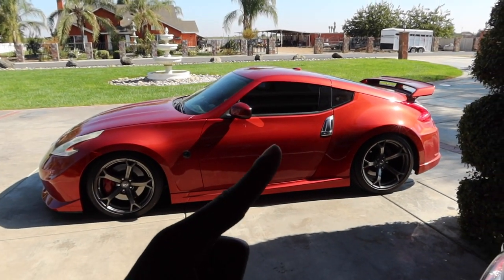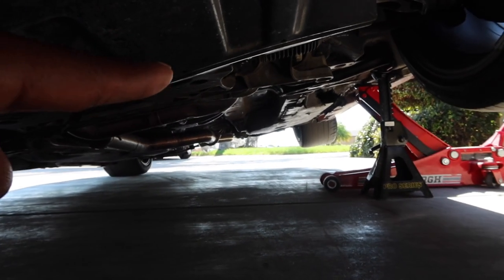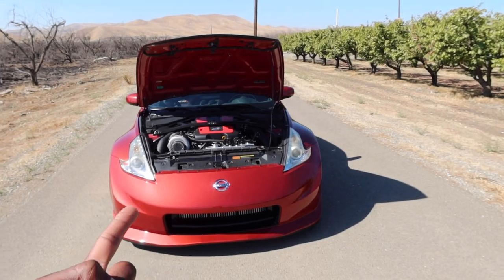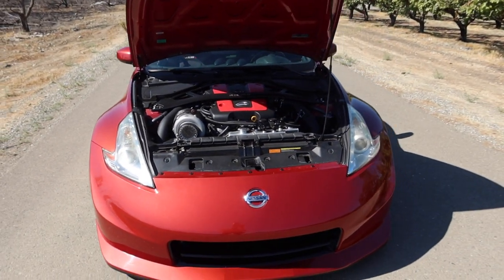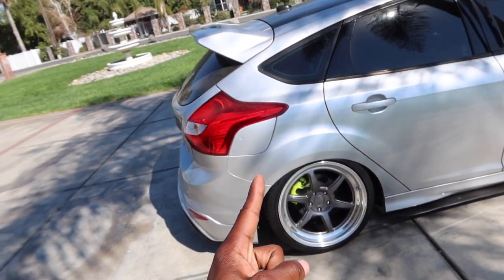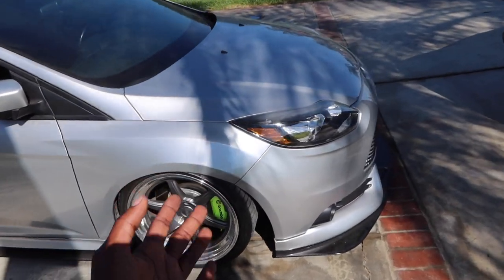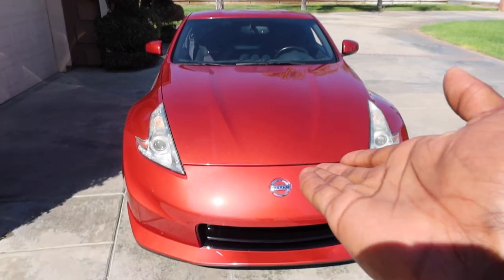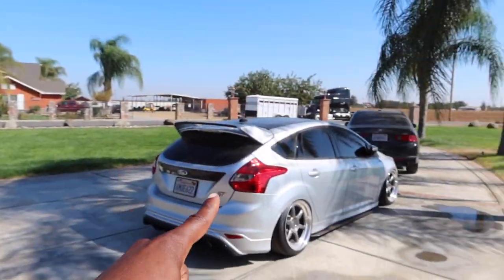I HAVE to go back to STOCK... | car guy in CALIFORNIA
The Z may or may not be gone again but she will be back shortly!